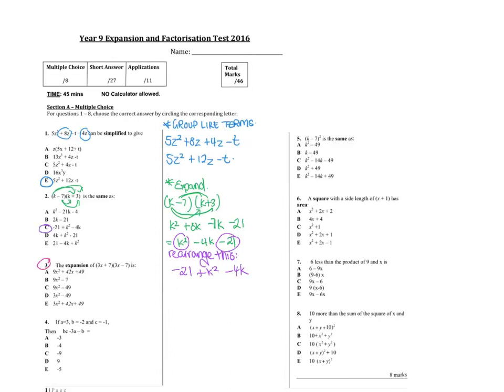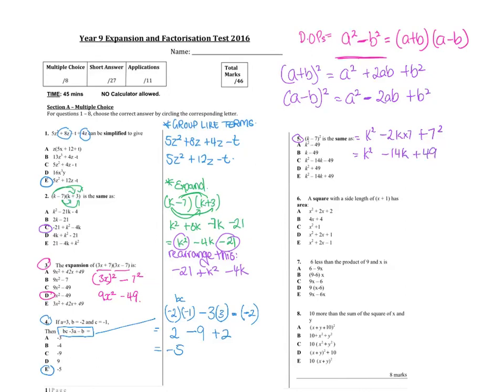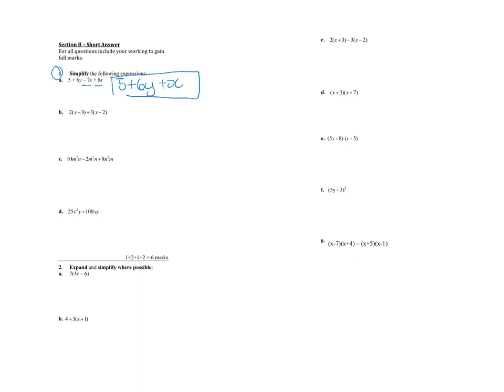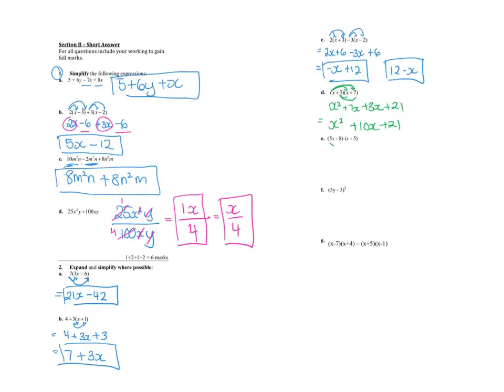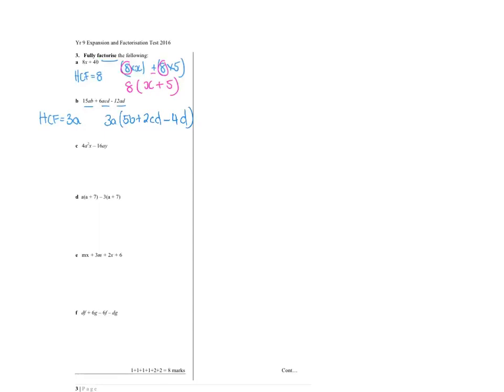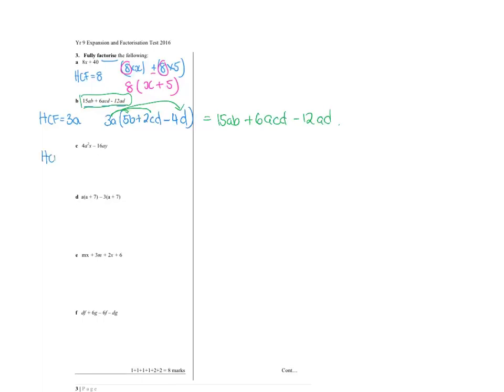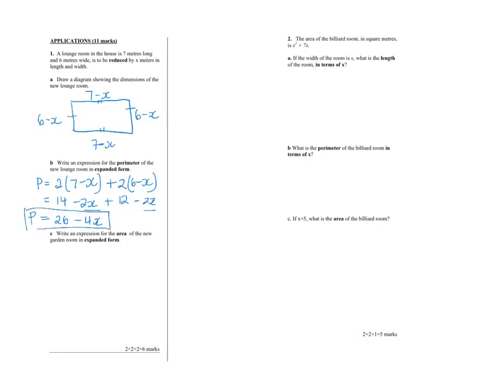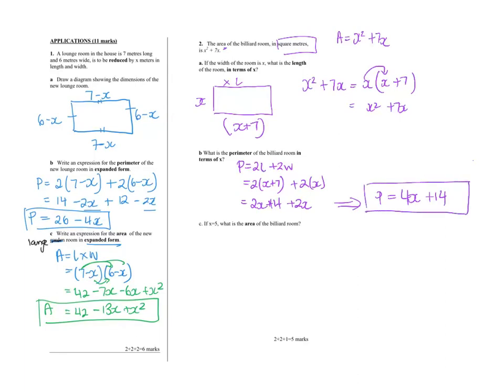YR 9 EXPANDING FACTORISING PRACTICE TEST